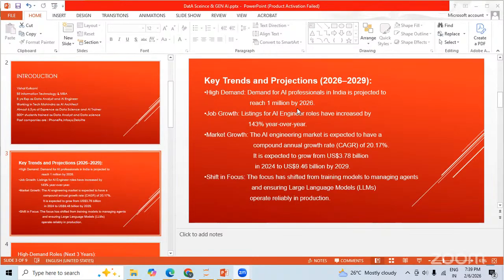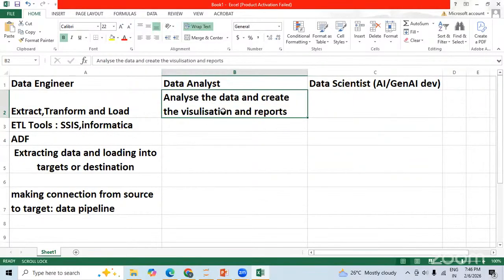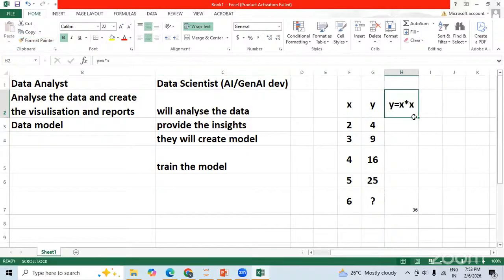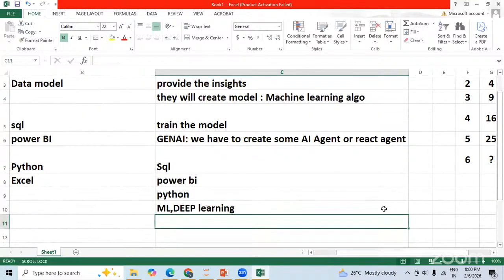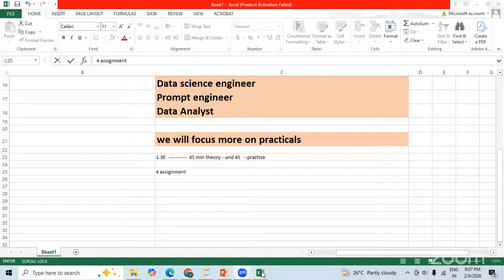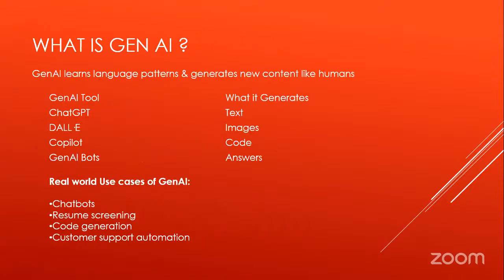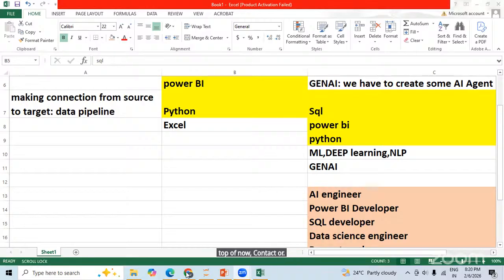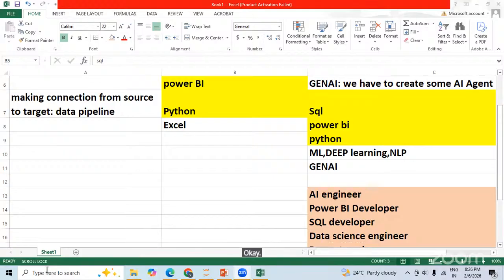Start Your Data Science Journey with AI – Day 1 Session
🚀 Welcome to Day 1 of our Data Science with AI Training Program!

In today’s live session, we will begin our journey into the world of Data Science, Machine Learning, and Artificial Intelligence. This session is specially designed for beginners as well as working professionals who want to build a successful career in Data Science.

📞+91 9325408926